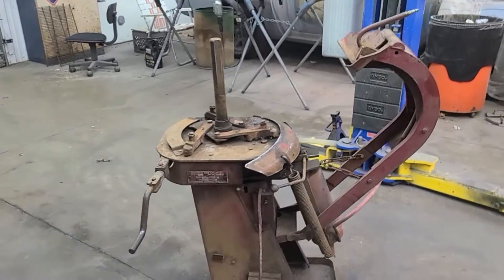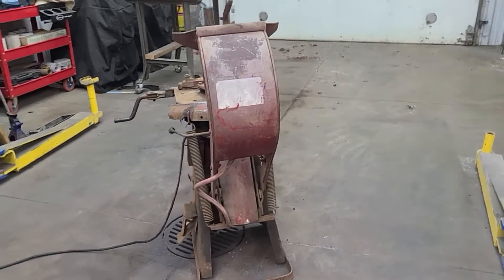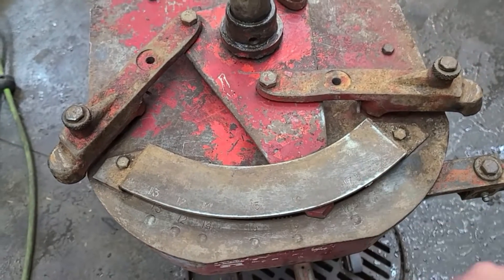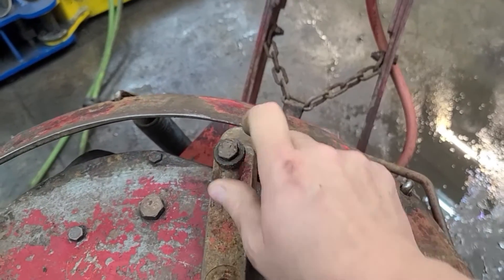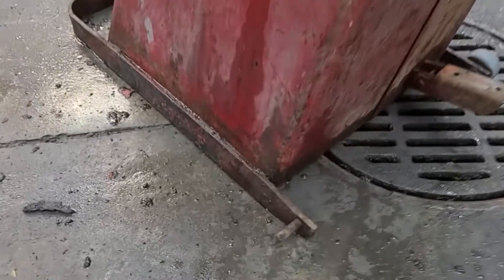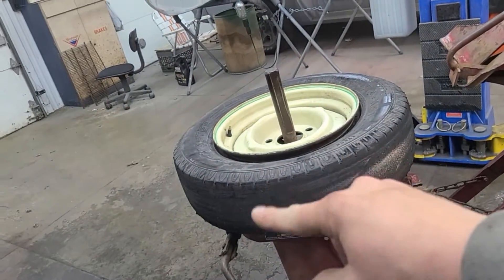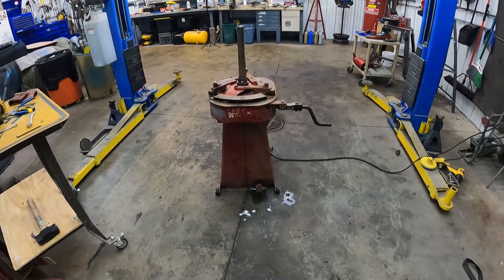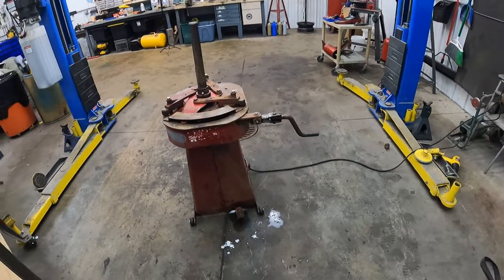BISHMAN TIRE MACHINE model 880-61 CLEANUP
I clean up my BISHMAN 880-61 tire machine and fix all the little stuff wrong with it before we tackle the big issues. I don't know much about it so we are learning on the go. Pretty normal around here, so come check out the project!